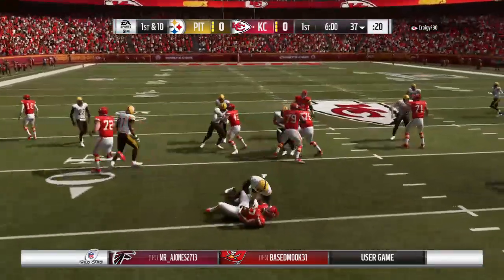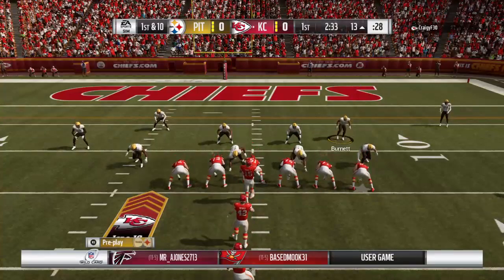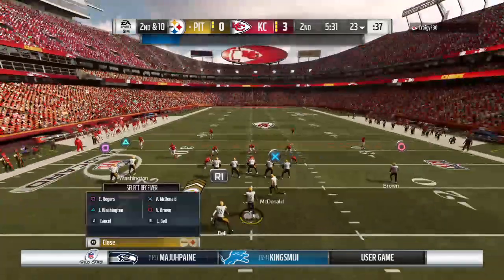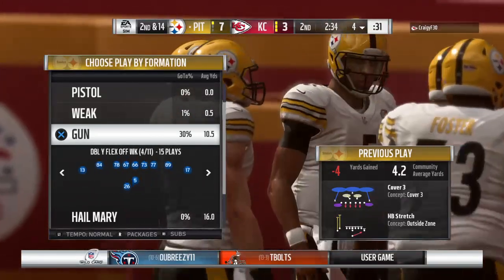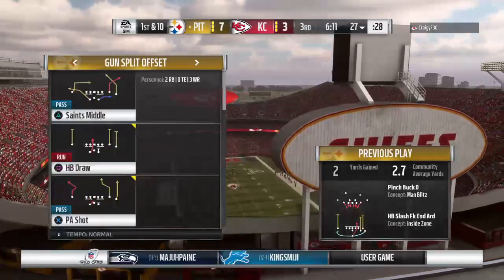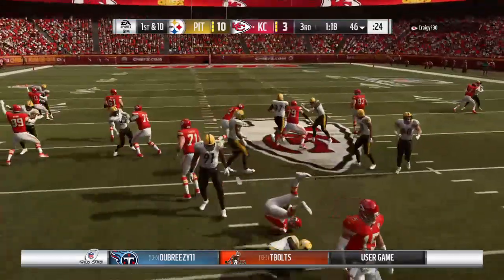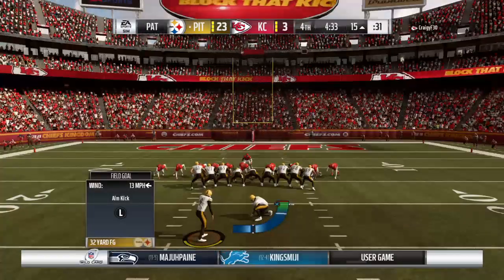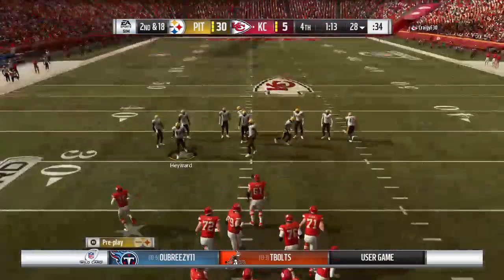EL_D_2DRIPPY's lessons 101